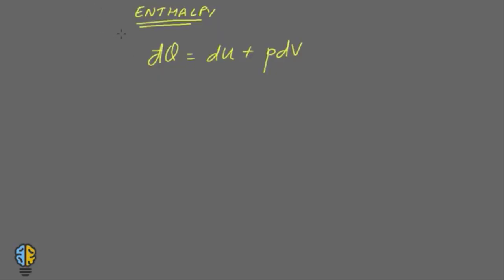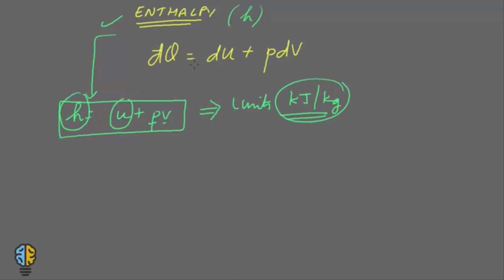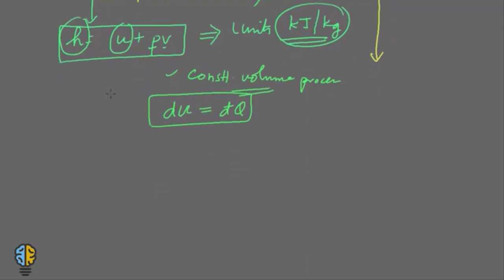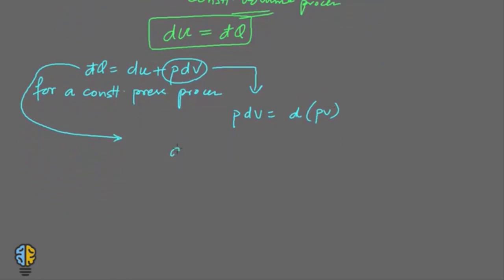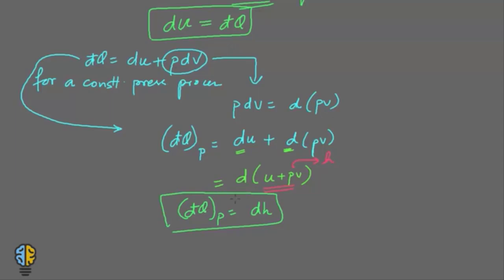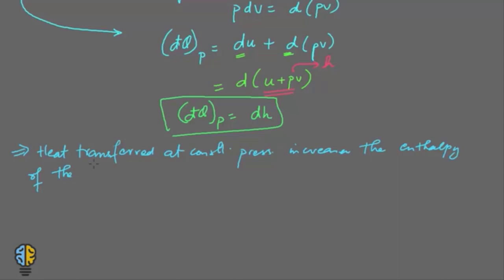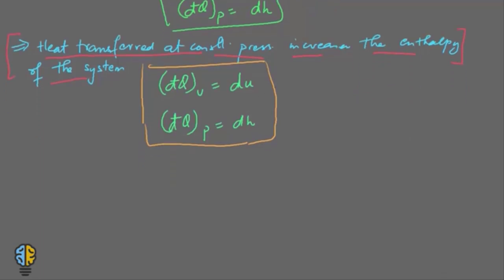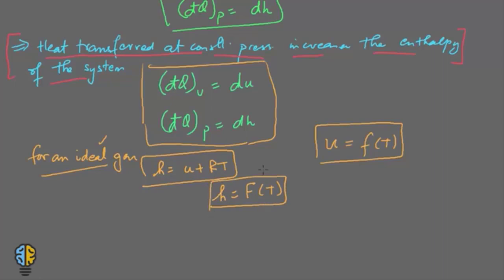CONCEPT OF ENTHALPY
IN THIS VIDEO WE WILL DISCUSS ABOUT CONCEPT OF ENTHALPY.